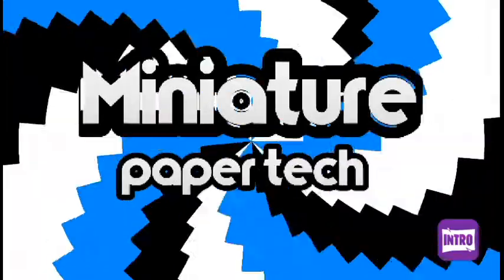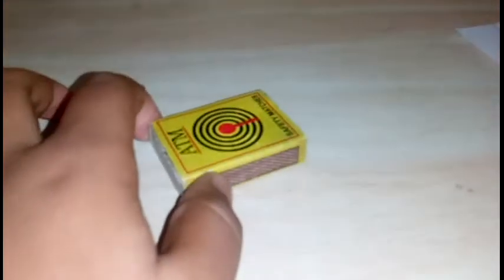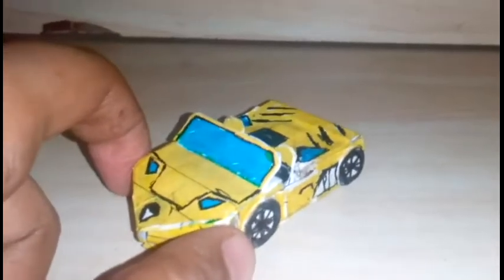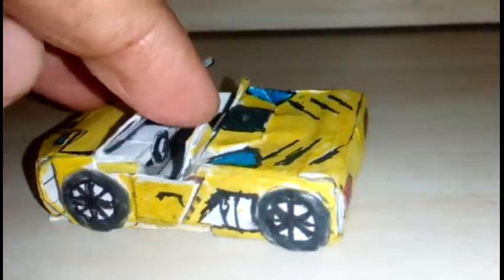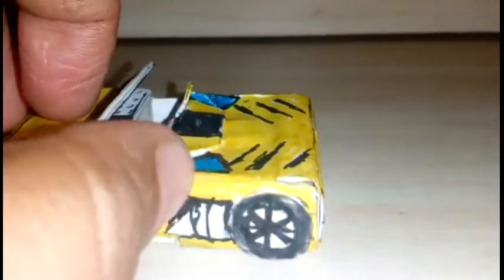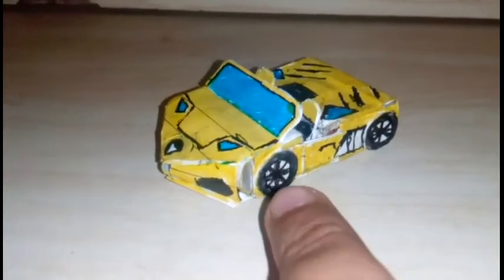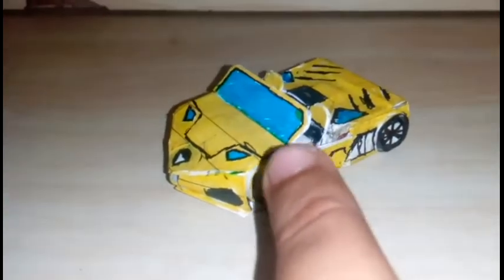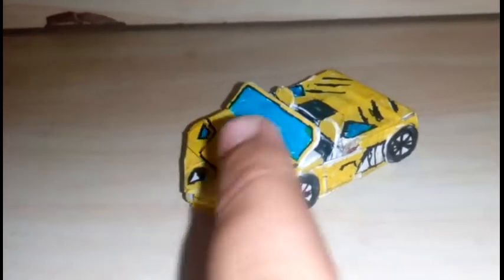Craft out of matchbox